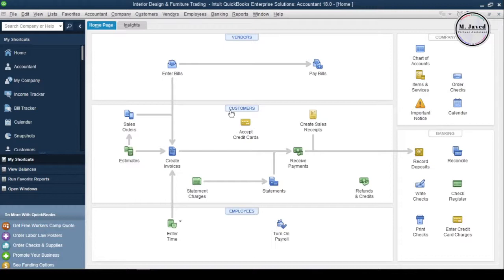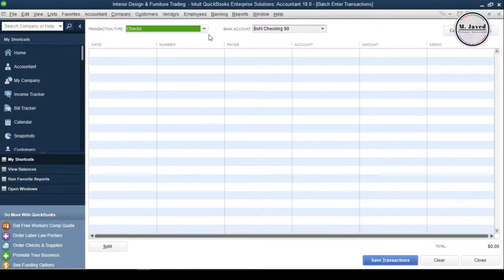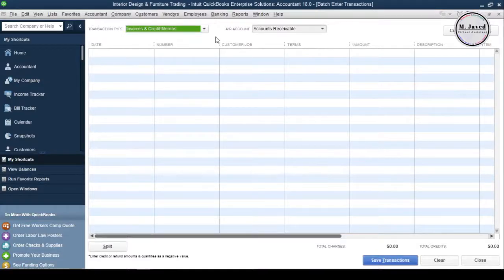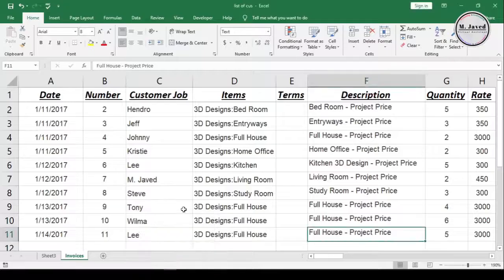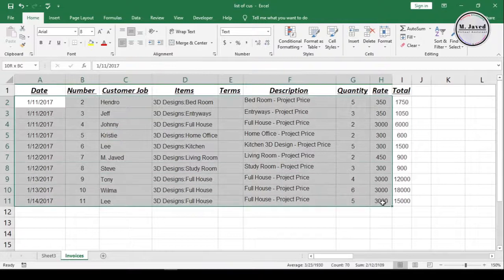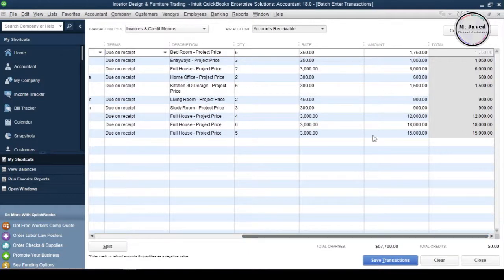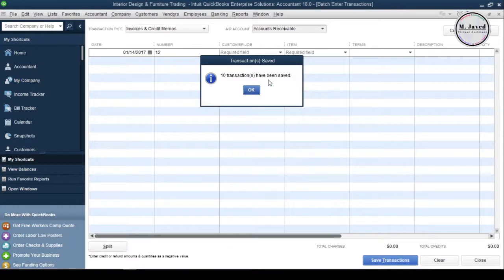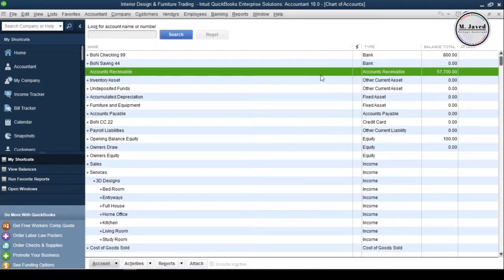QuickBooks Desktop | Import Single Line Multiple Invoices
How to import single-line multiple invoices in quickbooks.

Well, in cases when you have a lot of data to add into your accounting system, it’s a good idea to import all the transactions at once with the help of excel or any other software instead of adding it manually one by one. By importing multiple invoices will not-only save you a lot of time but also it will save you the extra cost. So, in this tutorial we will see whether how we can import multiple invoices in quickbooks desktop.

- 00:06 Overview
- 01:00 Import batch invoices in QuickBooks Desktop
- 01:35 Organize the columns